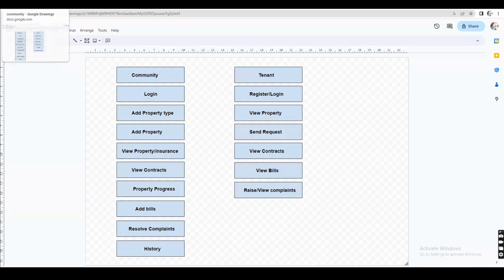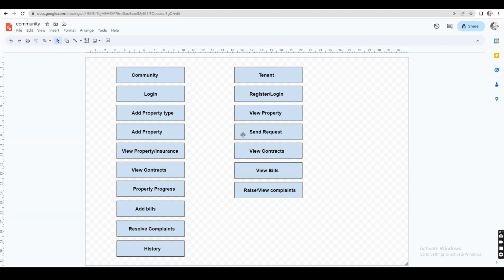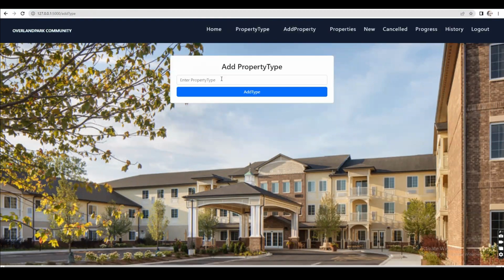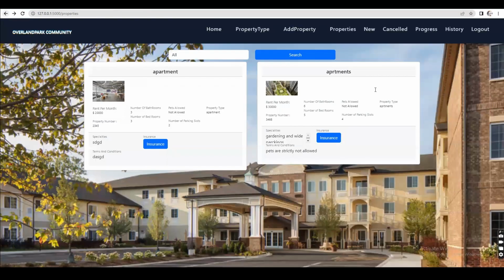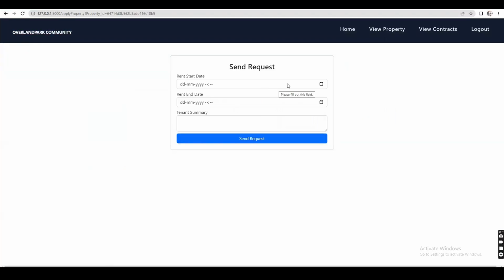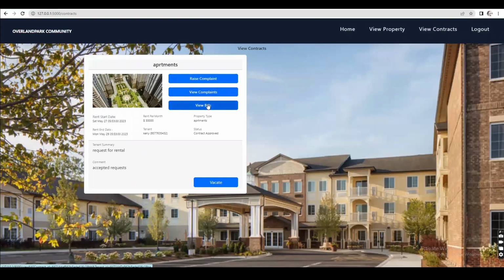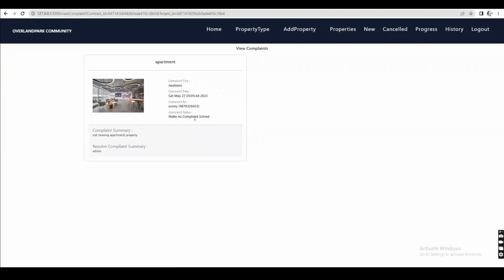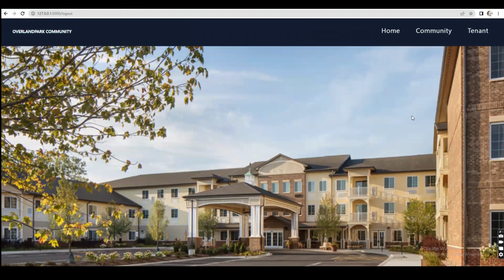Community House Rental Management | In English | DHAATRI SOLUTIONS | English 2023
for  website source code,

      Nowadays people are moving from one place to another place regularly, if they once move to another place they need a home to stay, they will start searching houses for rent, online searching can be more easier than searching other ways by their own, In our project we have that facility, we created a website called Community house rental management system.

Hello!

1. Static websites with WordPress,
2. Dynamic websites with:
      Python,
      PHP,
      MERN,
      MEAN,
      J QUERY
3. Android Applications with:
     Java,
     Kotlin
4. Hybrid applications with:
      React Native
      Angular Ionic
we also develop projects on,
    Deep Learning,
    machine learning,
    Artificial Intelligence,
    Big Data,
    Block Chain,
    Internet Of things(IOT),
    Embaded Systems